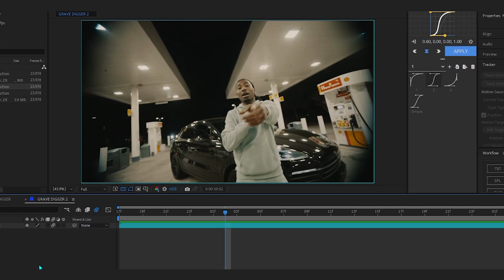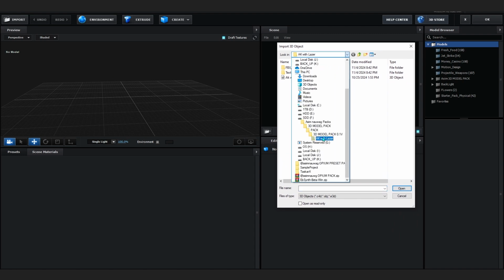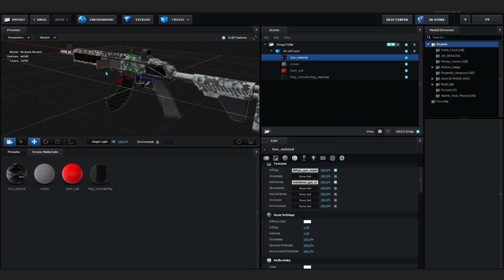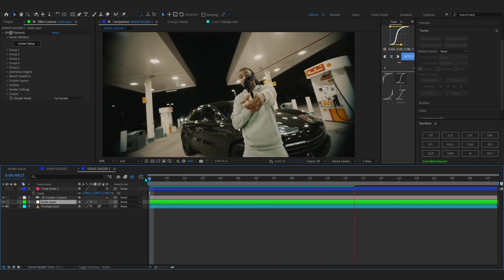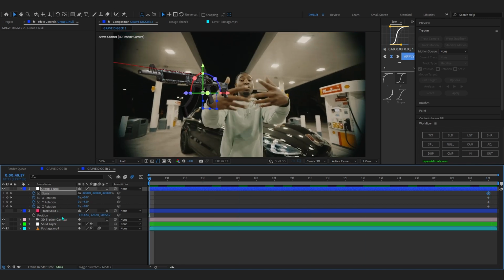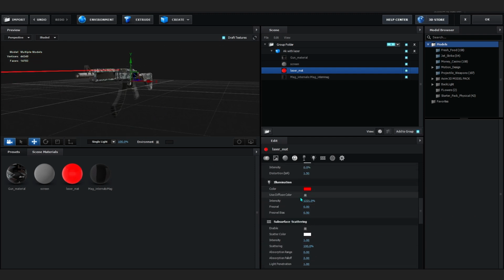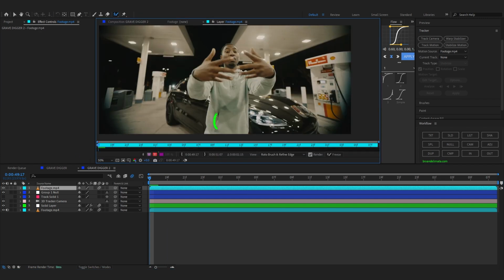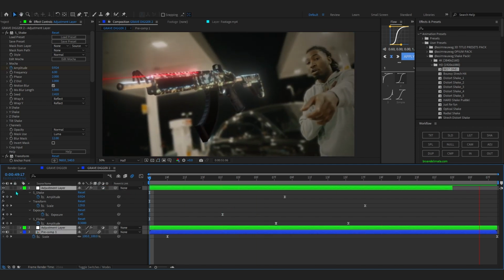3D GUN SPINING ANIMATION in After Effects (AK47)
In this tutorial you will learn how to make 3D GUN SPINING ANIMATION in After Effects (AK47)